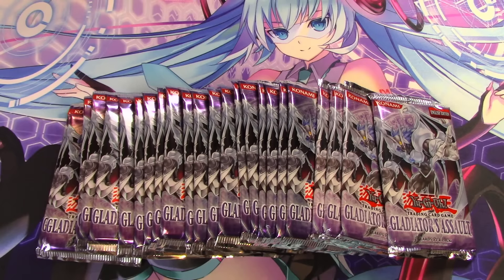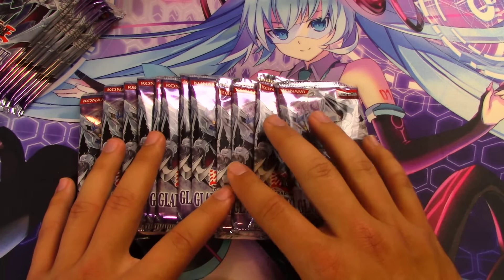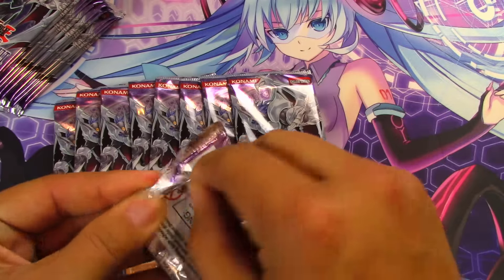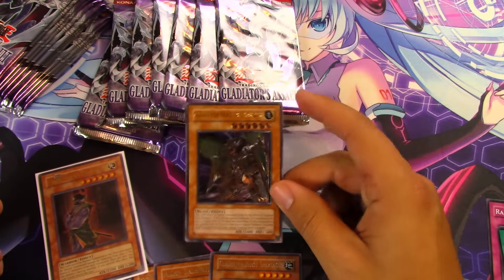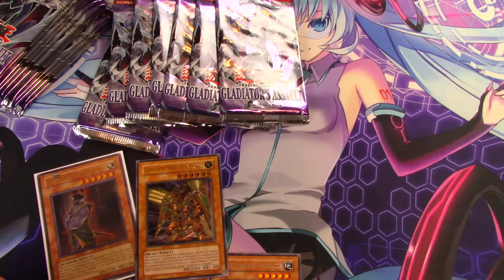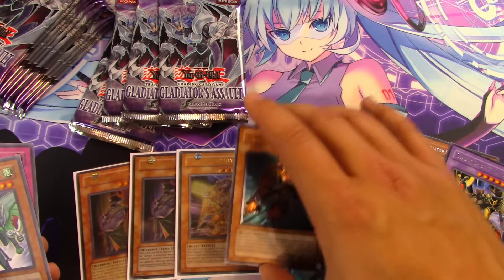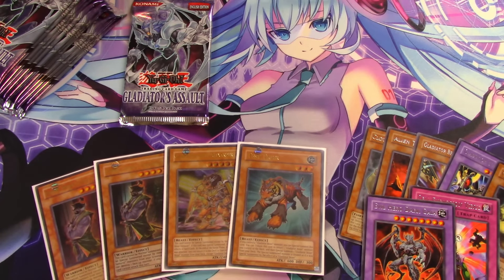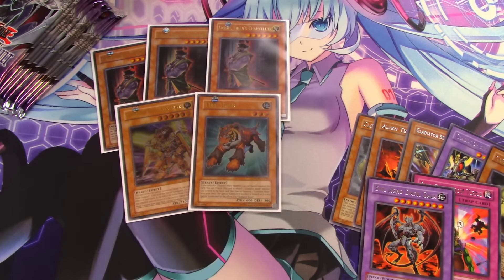INCREDIBLE YuGiOh 2007 Gladiators Assault Box Opening! WHAT Just Happened!!